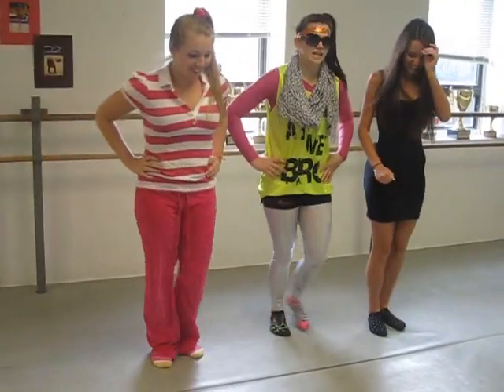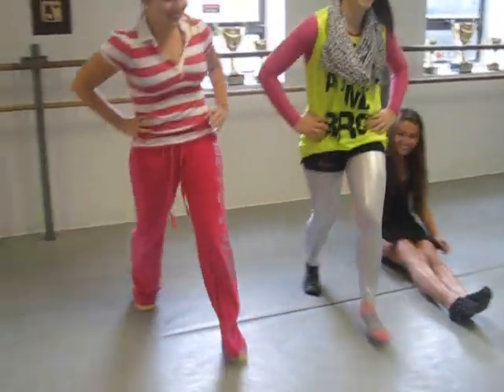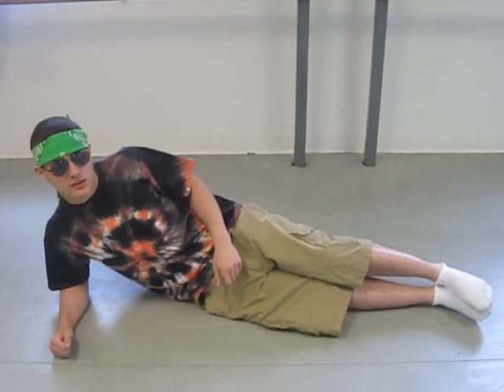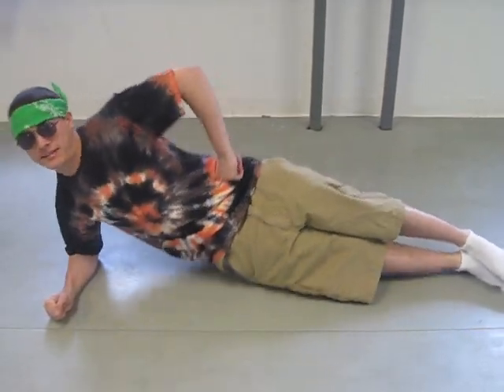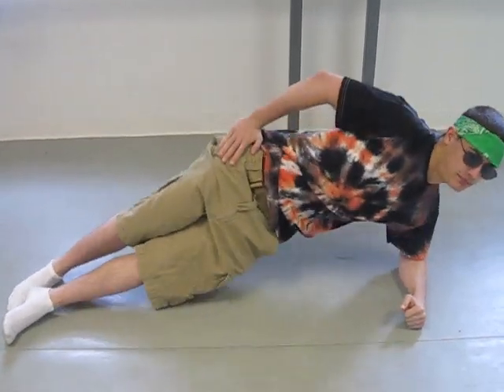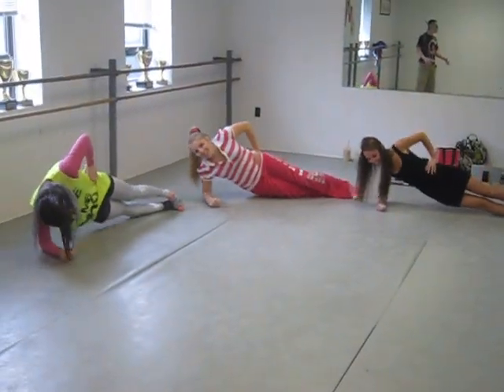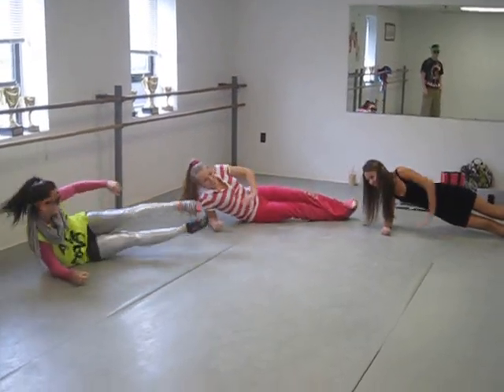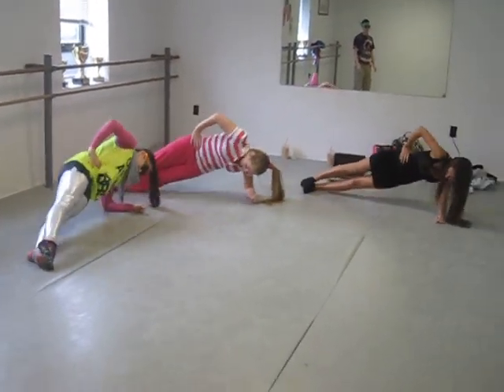Brett Michaels Workout Challenge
Alyssa Kenney, Kirstie Folei, Bree McNeil, Alex Bordenca, and Kate Amendola